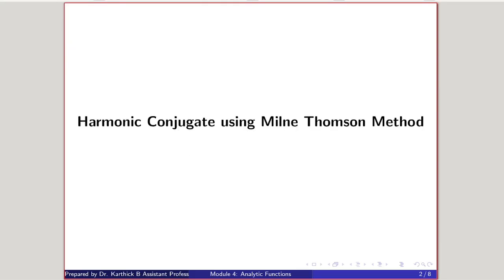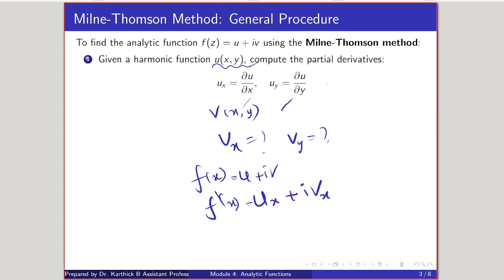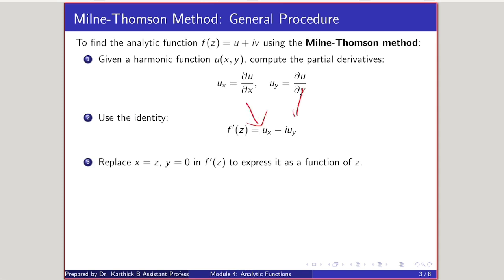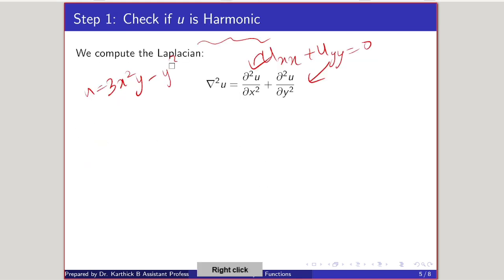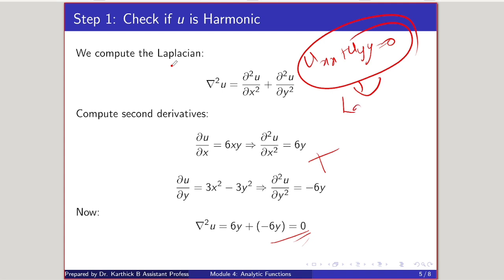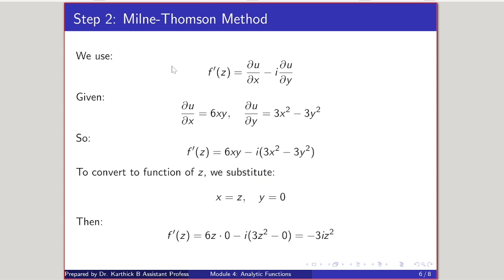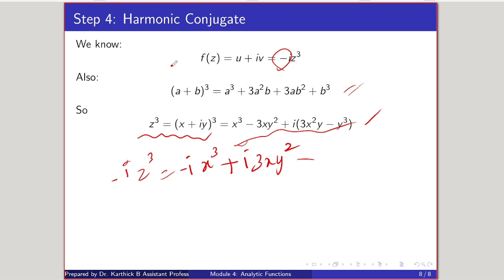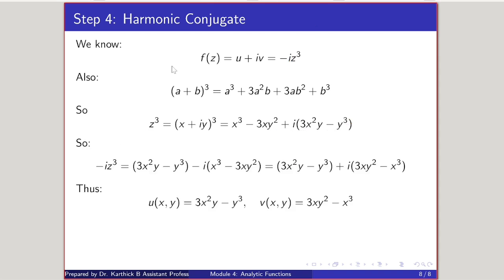Harmonic Conjugate using Milne Thomson Method | Advance calculus & Complex Analysis